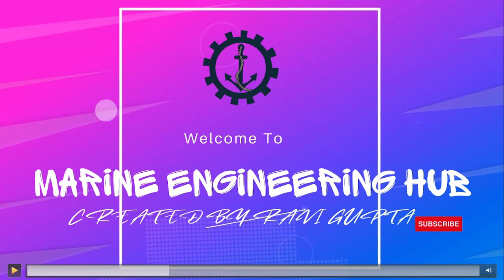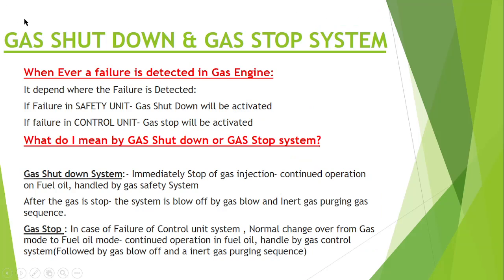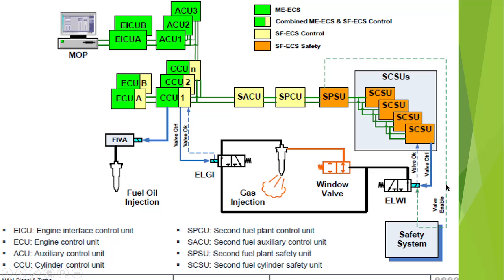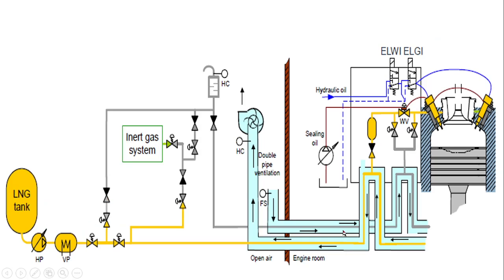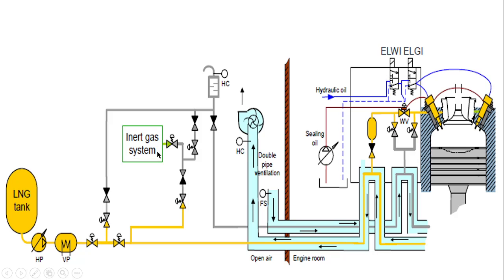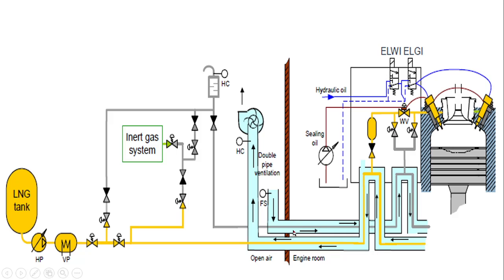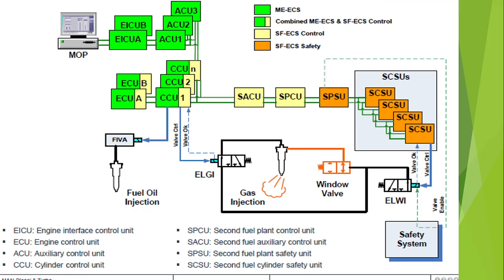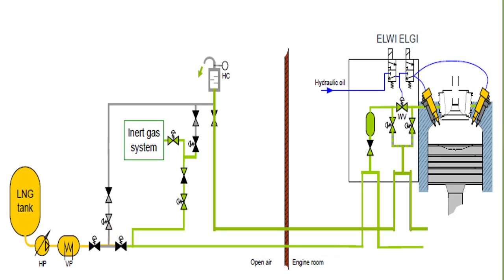ME-GI| Safety in Gas Engine| GAS SHUT DOWN| GAS STOP|What happen when GAS Leak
What will happen when gas leak| What is the meaning of Gas Shut Down and Gas Stop| What happen when it occur| What happen and when it occur|

If you want to Know about Safety in gas Engine Please click on the below link: